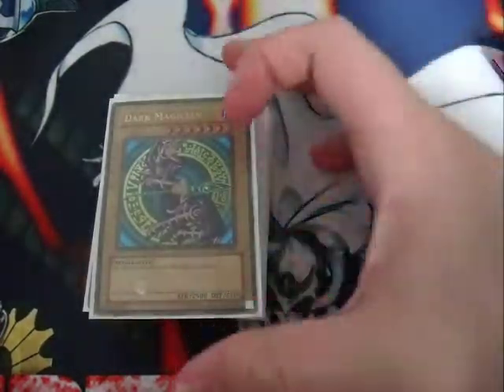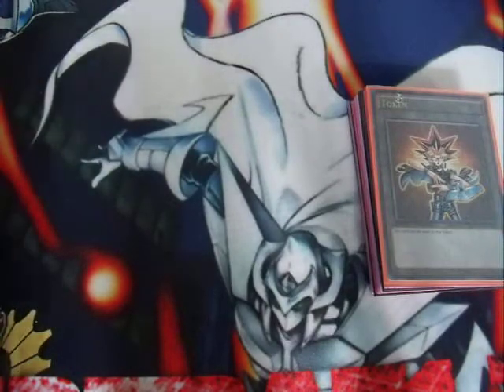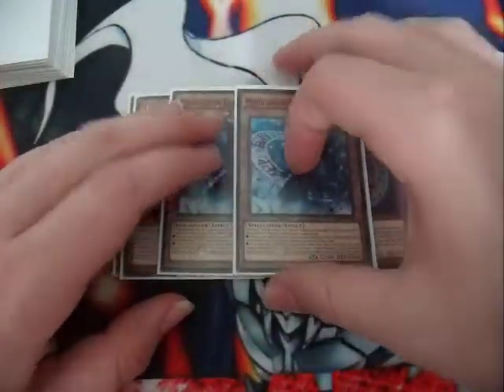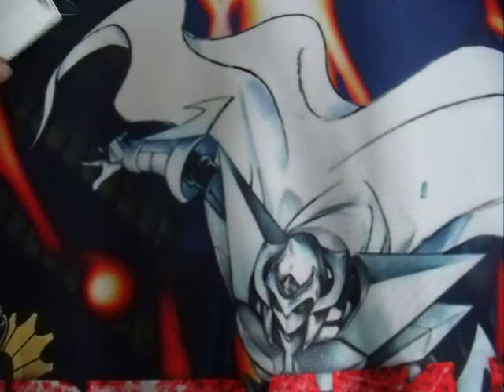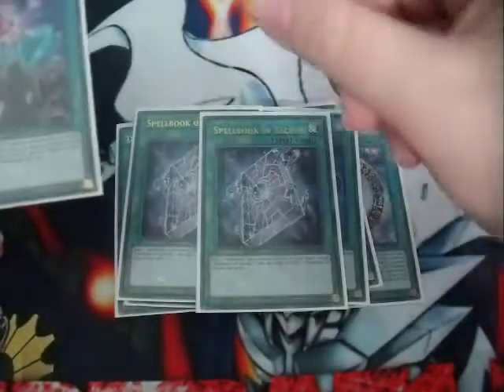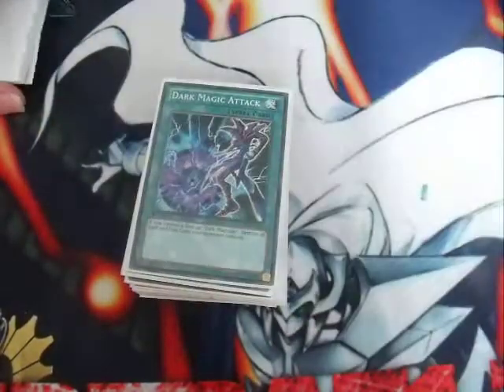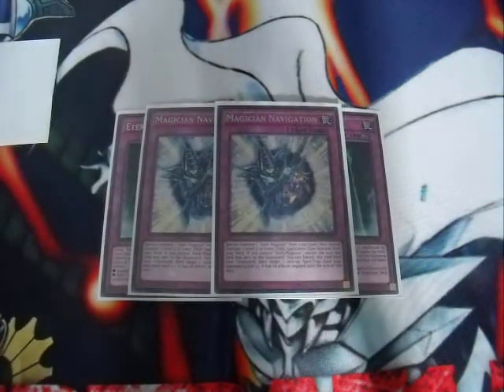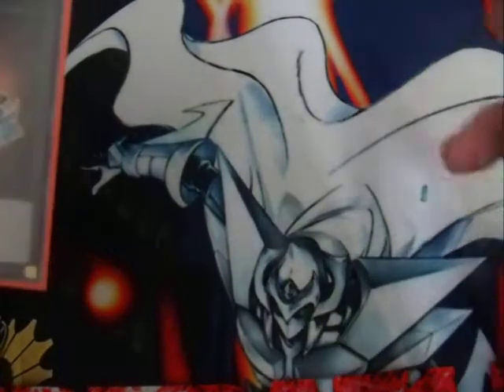Dark Magician Deck Profile(DARK MAGIC ATTACK!)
I upload at least three times a week so i hope to see you again :)